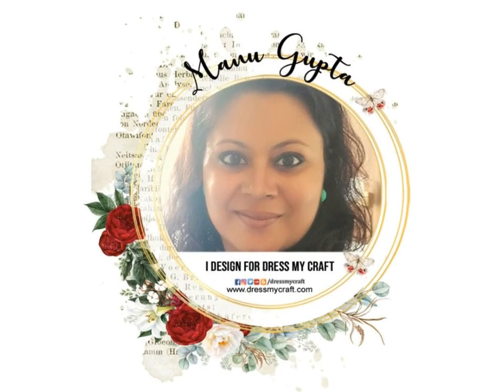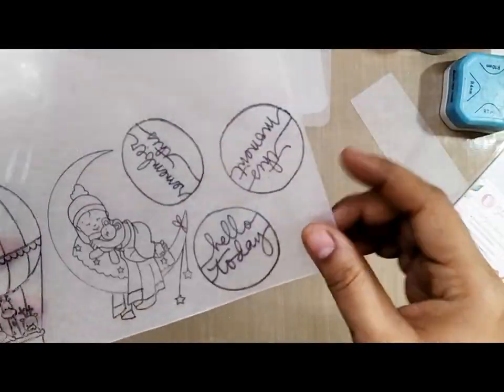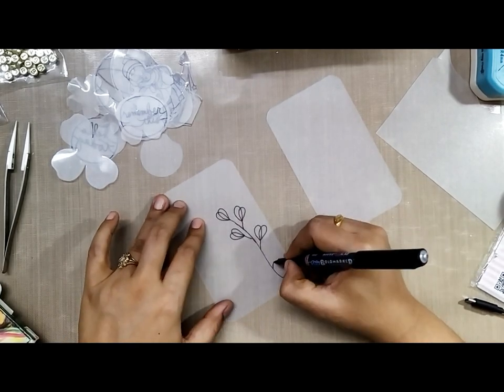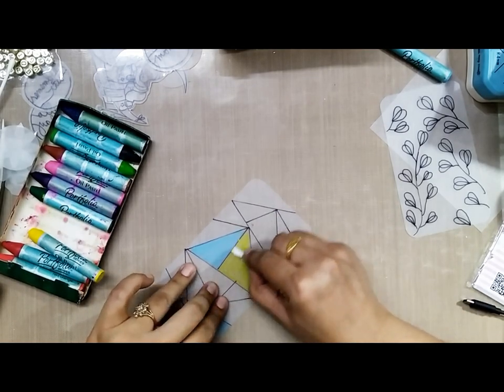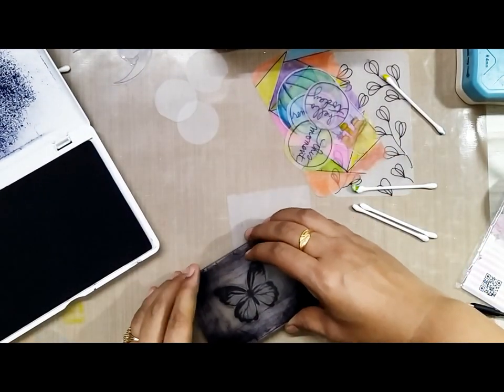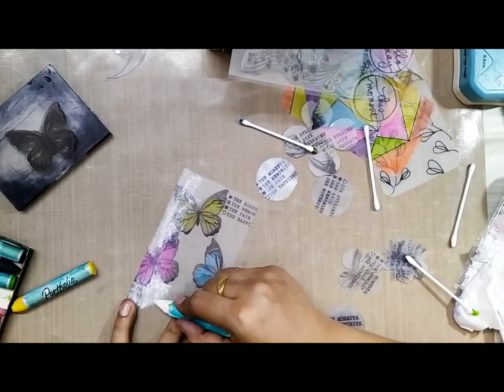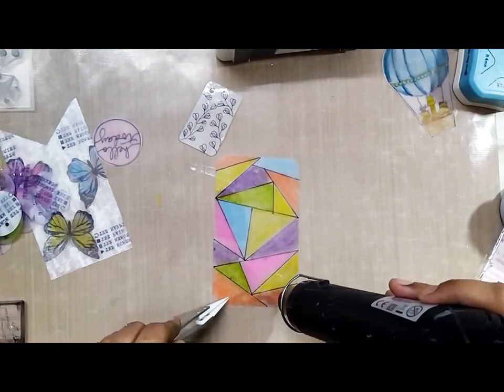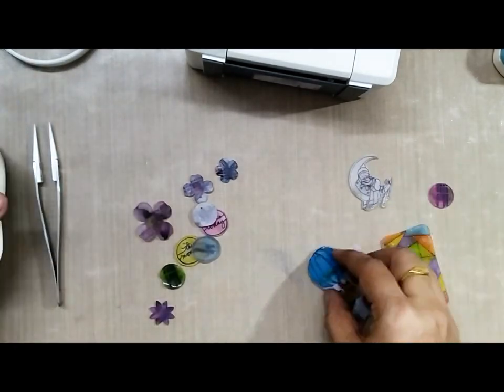Shrink Prink | Handmade bookmarks and keychains | How to make Handmade bookmarks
Hello there,
Manu here with a video process on how to make embellishments with the Shrink Prink frosted sheets.

I hope you enjoy the video and I have linked the product list below. Online Craft Store